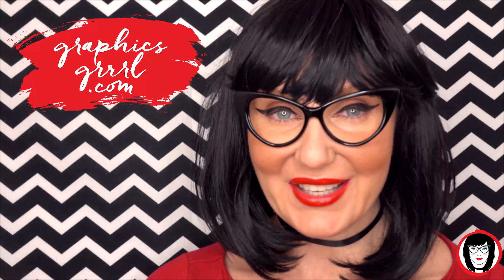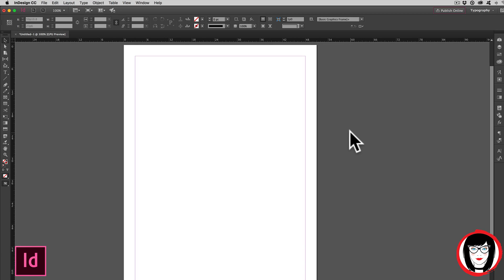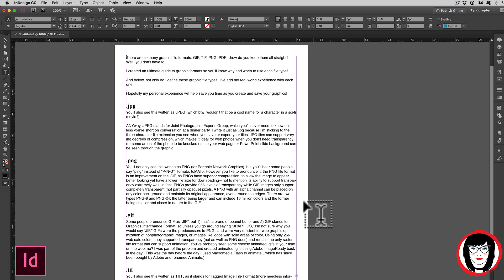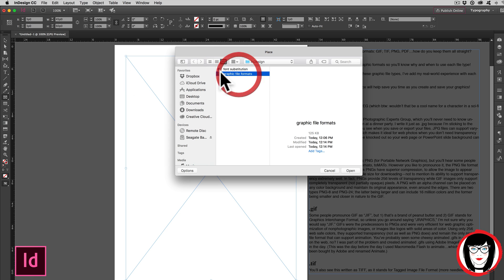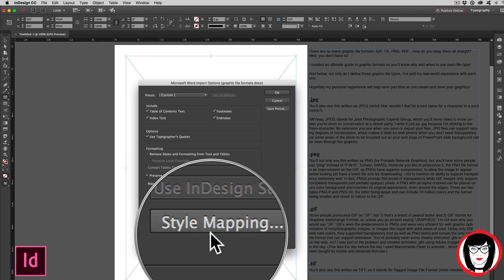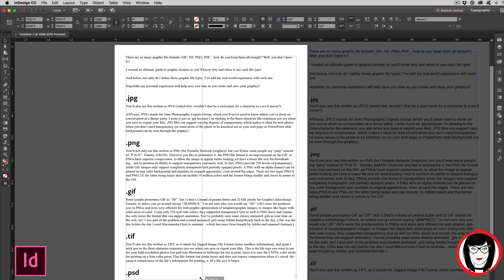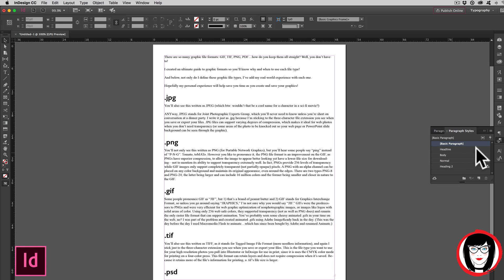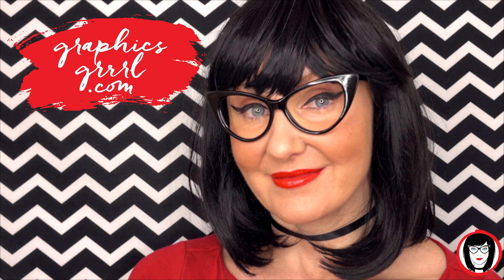How to import a Word document AND its styles into InDesign!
Here's how you can insert copy from a Word document into your InDesign layout--AND not only maintain your styles BUT ALSO swap out your styles with ones you created in InDesign! Time saver!

You pay the same either way and there's no cost to you, but I could earn a small commission which will help me pay for my website, graphicsgrrrl.com, that offers FREE design resources and tutorials. Thanks in advance for helping a sister out.